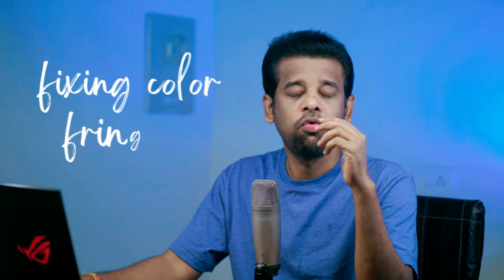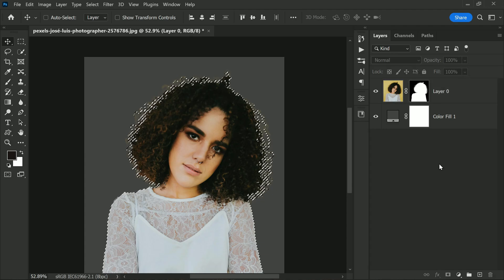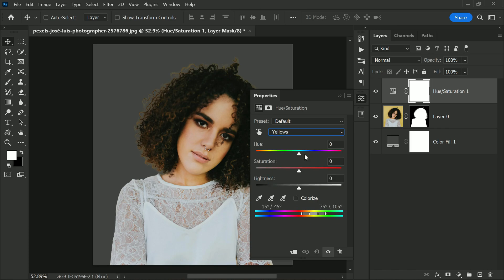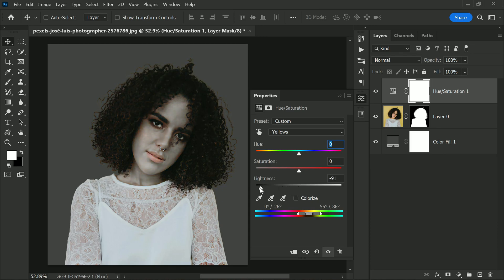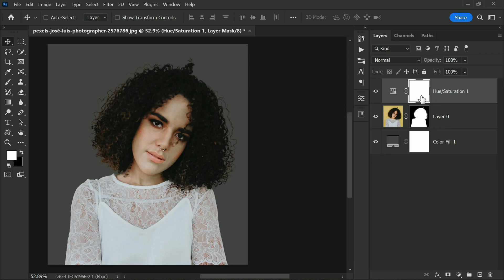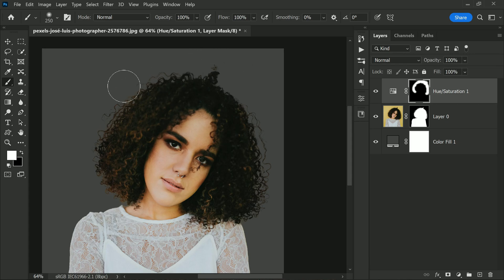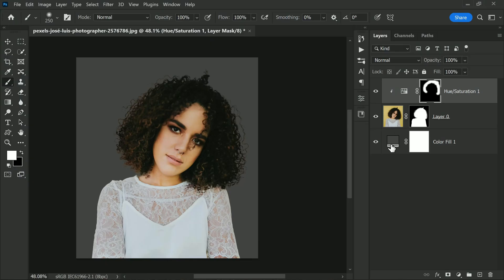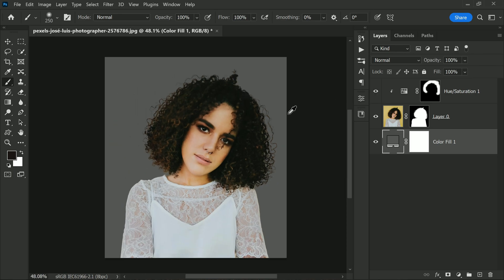Fix Color Fringing Around Hair - Quick & Easy Technique for Hair Cut Outs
Want to fix color fringing around hair edges while cutting out a subject? Let me show you a quick and easy solution. First, create a Hue/Saturation Adjustment layer and target the yellow color, then adjust the Hue and Saturation sliders until the yellow is removed. Adjust the Hue to match the hair color, and paint the edges of the hair with white color on the layer mask. Remember to limit the Adjustment layer to the subject layer. Once you're done, choose any background color you like.

Photoshop Tutorials for Beginners, Intermediate and Advanced users

"A Simple Solution to Color Fringing When Cutting Out Hair"
"How to Fix Color Fringing Around Hair Edges with Photoshop"
"Get Rid of Color Fringing Around Hair in a Few Easy Steps"
"The Quick and Easy Solution for Fixing Color Fringing in Photoshop"
"Eliminate Color Fringing on Hair in Your Photos with This Simple Technique"
"How to Remove Color Fringing from Hair in Photoshop Like a Pro"
"Say Goodbye to Color Fringing in Your Hair Cut-Outs"
"The Ultimate Guide to Fixing Color Fringing Around Hair Edges"
"Photoshop Tutorial: Fixing Color Fringing on Hair Edges"
"Mastering Color Fringing: A Step-by-Step Guide to Fixing Hair Edges".